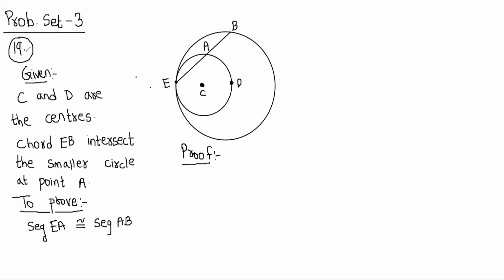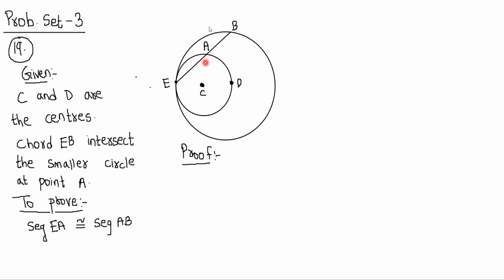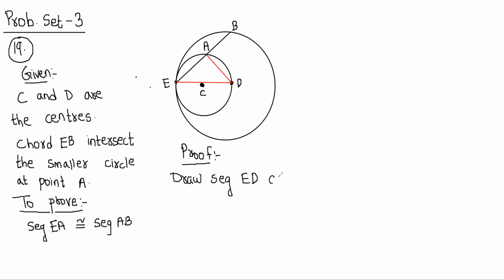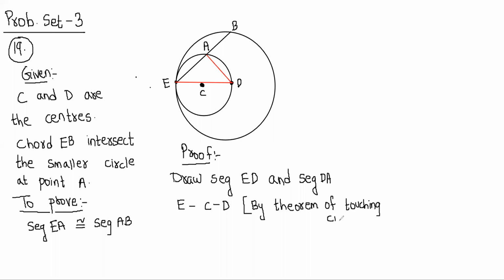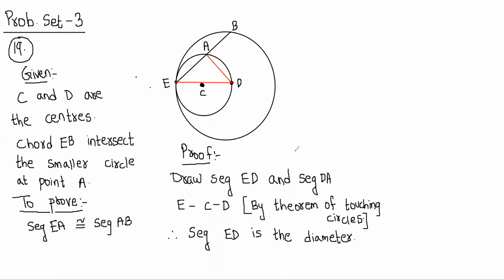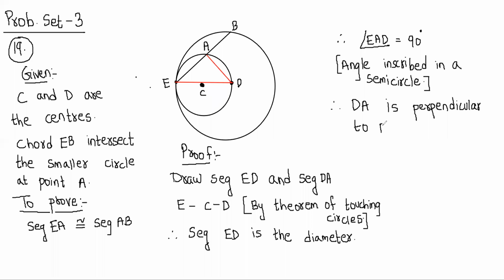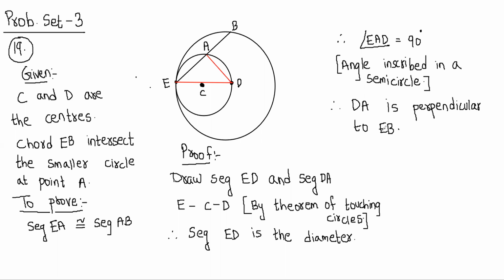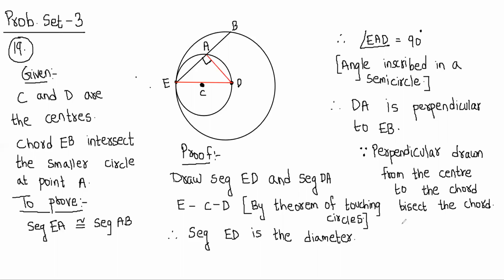10th, Circle, Prob.Set Q.19, Prove that seg EA = seg AB.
Two Circles with centres C and D touch each other at point E, Prove that seg EA = seg AB.